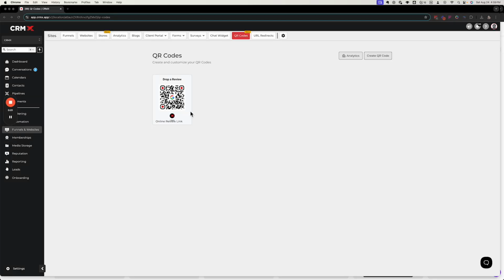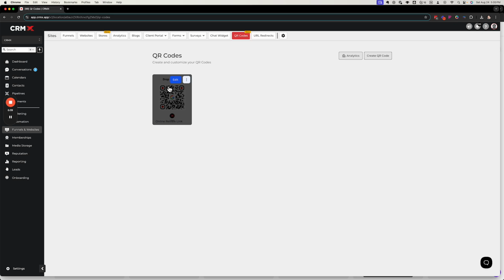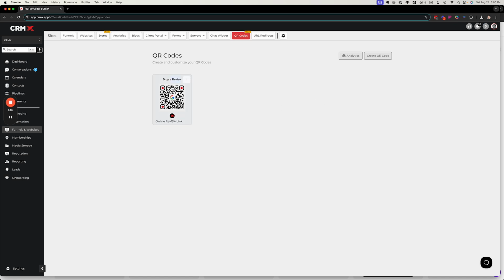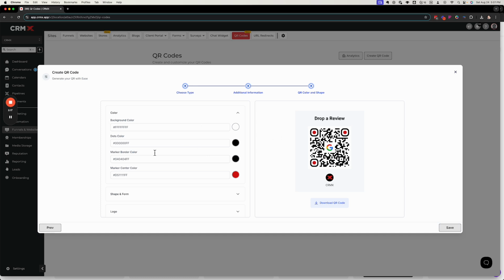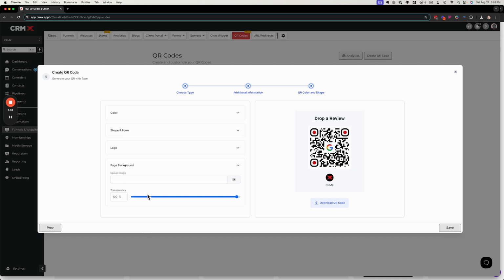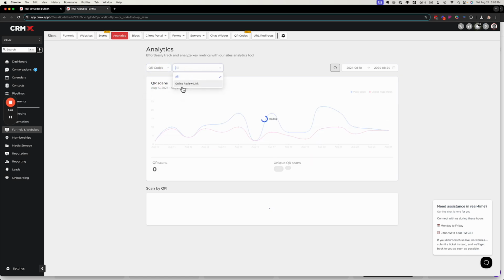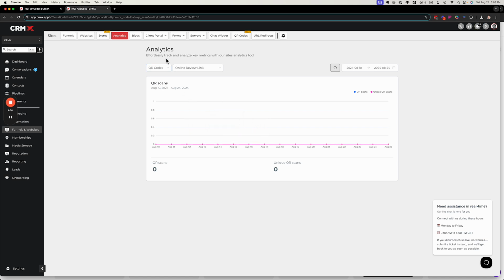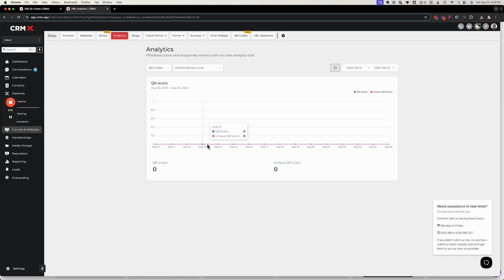🚀 Boost Your Business with CRMX’s New Digital QR Codes!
We’re super excited to roll out a game-changing feature that’s going to supercharge your marketing and reputation management: Digital QR Codes. And trust me, this isn’t just any old QR code—this is your secret weapon for growth.

Why You Need This:

Imagine a world where you can effortlessly drive more leads, gather more reviews, and track exactly where your best results are coming from. That’s what Digital QR Codes can do for you. Here’s how:

How You Can Use Them:

1. Get More Leads: Add QR codes to your direct mail campaigns, event handouts, or trade show booths, making it easy for potential customers to scan and connect.

2. Get More Reviews: Place QR codes on receipts, business cards, or even in your email signature, directing happy customers straight to your review page.

3. Marketing Powerhouse: Use these codes in your sales slide decks, speaking presentations, or digital ads to capture interest on the spot and track engagement.

4. Endless Customization: Make as many QR codes as you like—each one customized to fit your brand. Add your logo, tweak the text, and make it yours.

5. Track & Optimize: Want to know which marketing pieces are killing it? With CRMX’s reporting, you can analyze exactly which QR codes are driving the most action and double down on what works.

Why This Matters:
This isn’t just another tool—it’s a strategic way to grow your small business into something big. By integrating Digital QR C